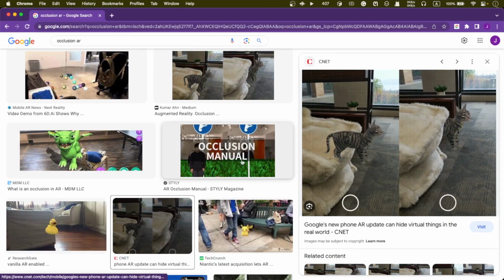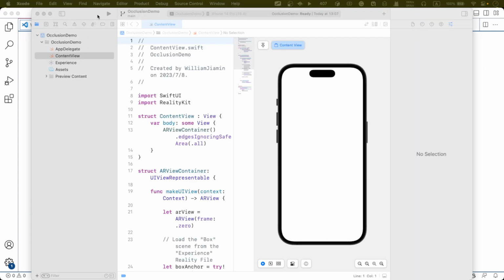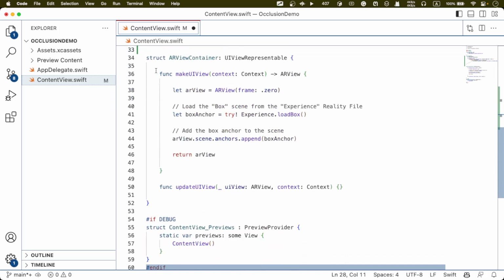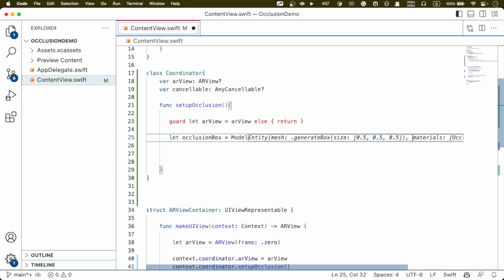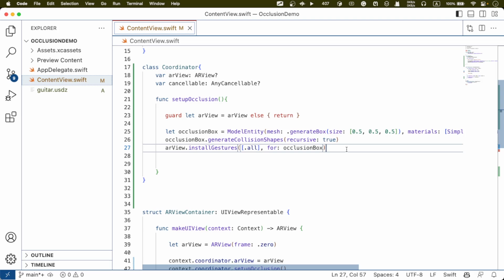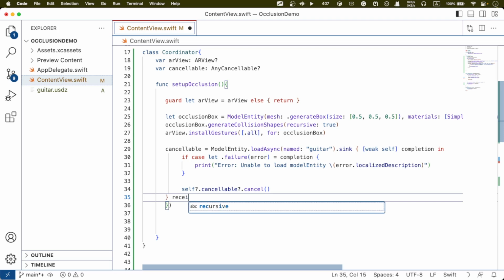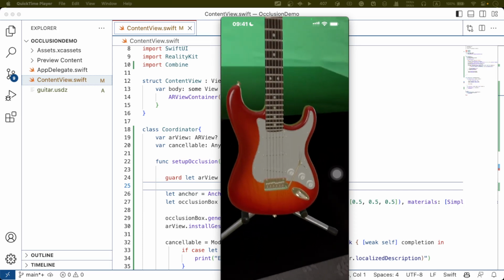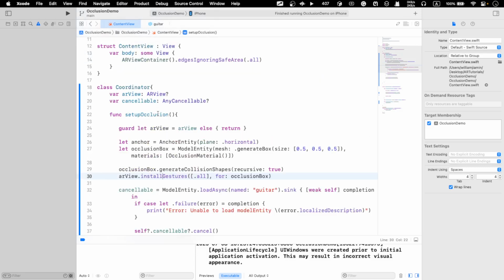【Apple AR App Dev Bootcamp RealityKit】13 How to use occlusion to make part of your model transparent